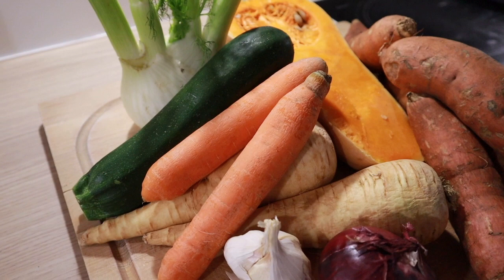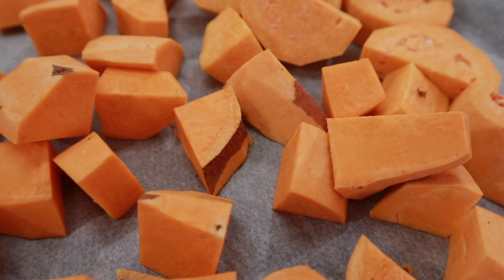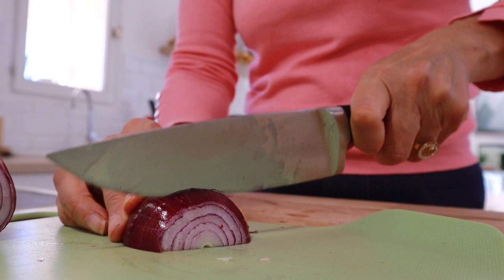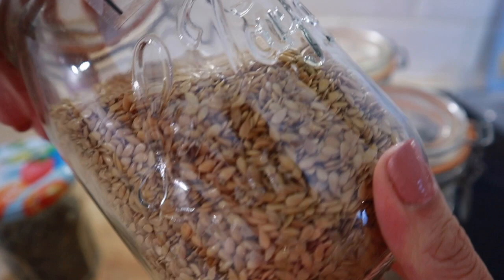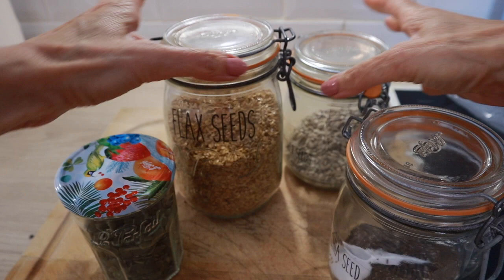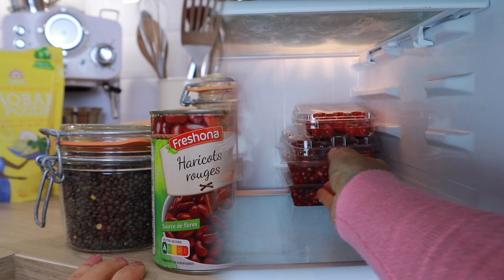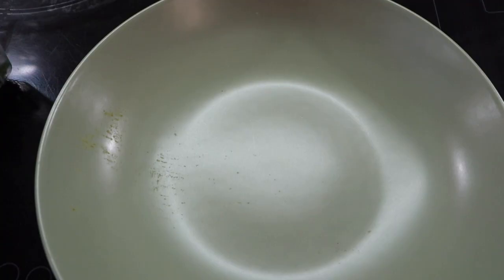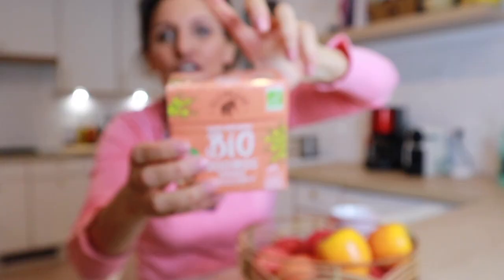BEST FOODS TO HEAL TSW & ECZEMA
What are the best foods for healing your topical steroid withdrawal and life long eczema? Come with me on a tour around my kitchen where I reveal what is in my pantry cupboards and fridge to see the main foods I consume everyday to heal my skin and keep it that way! These are delicious foods that have really sped up my healing process to having happy healthy skin!

Please note as a disclaimer I am not a medical professional and all medical questions should be directed at a medical professional. That said I share my healing journey with you all as guidance and inspiration to heal naturally without the use of any drugs.